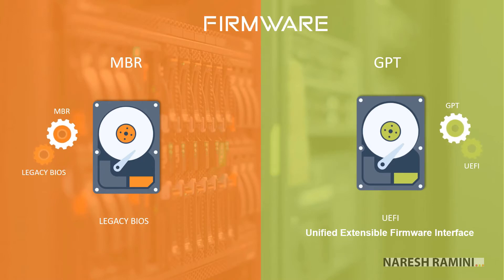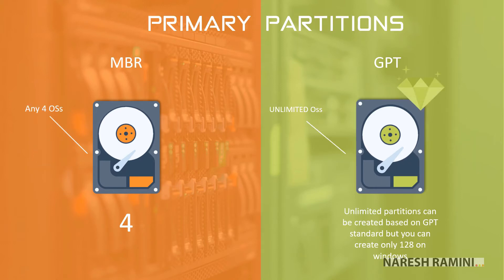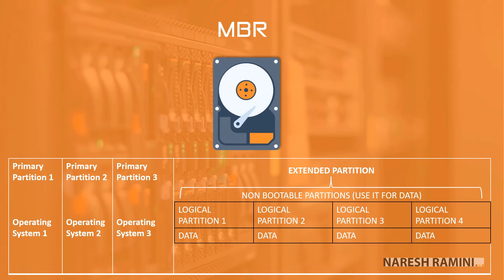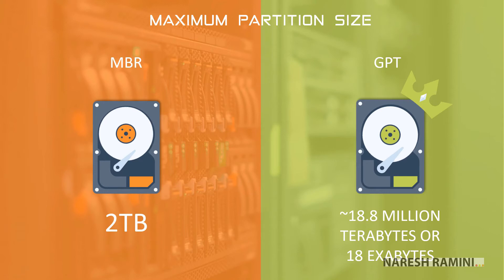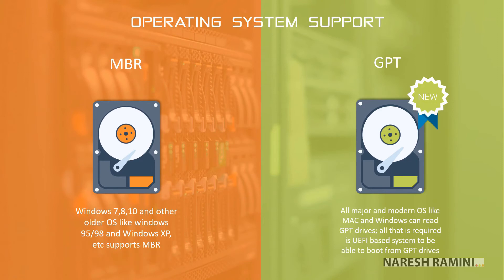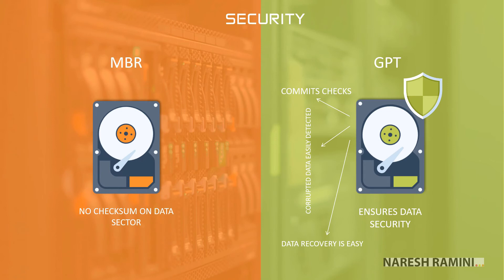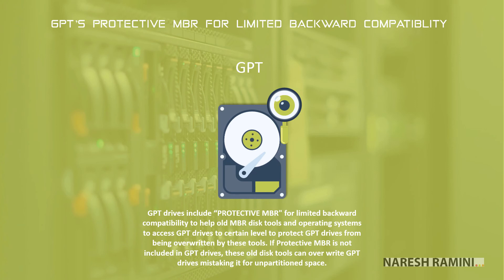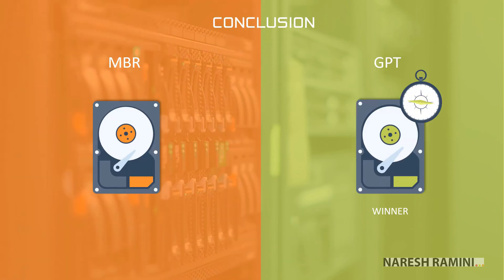MBR vs GPT - Key Differences between MBR and GPT partitioning schemes to be able to select one!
Here's the video for MBR vs GPT and the difference between MBR and GPT partitioning Schemes.